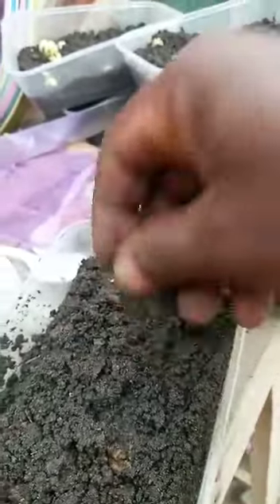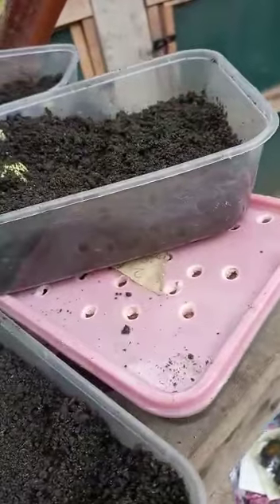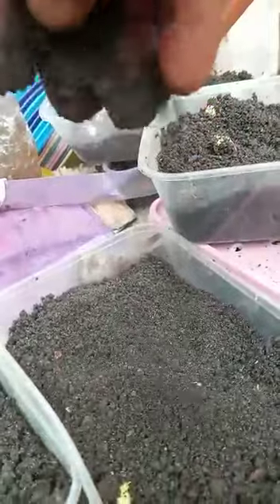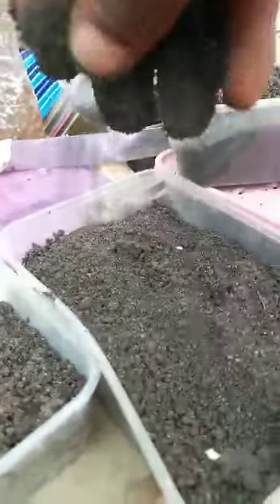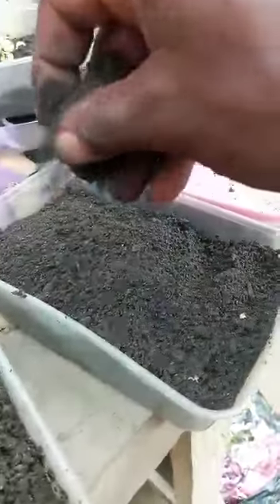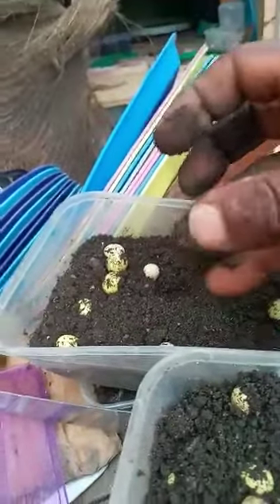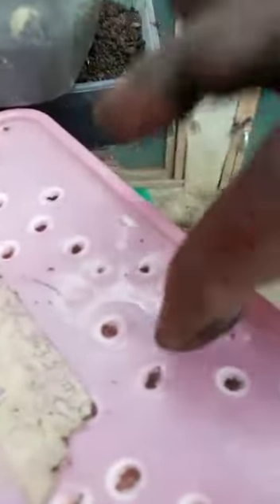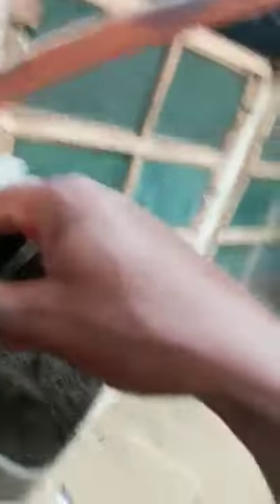A mini practical guide to snail's egg incubation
This video shows the simple way of how you can incubate your snail's eggs